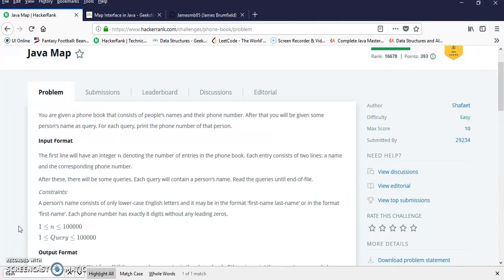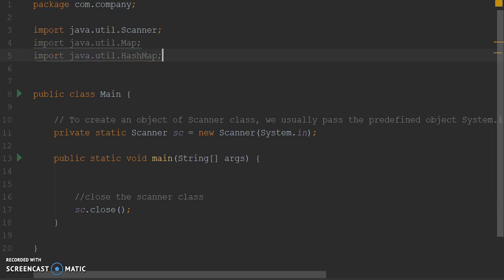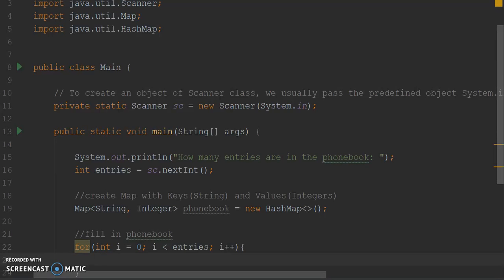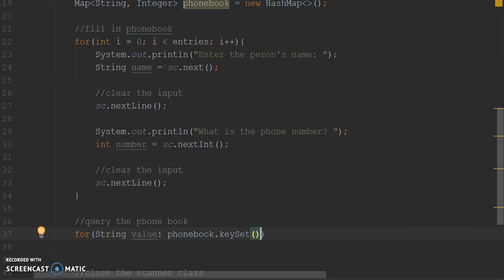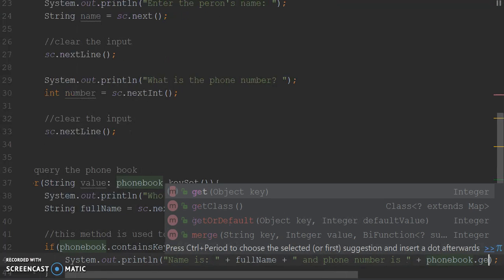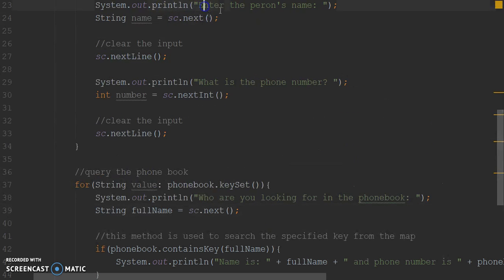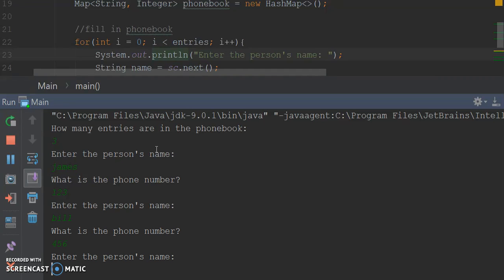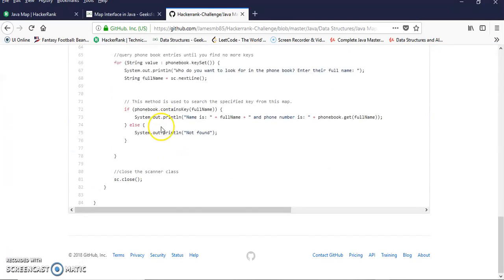Java Map Interface Coding Walkthru HackerRank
This video is part of a series of videos showing my thought process solving coding challenges on HackerRank

During each video I'll try to give an introduction to the problem and walk through my logic on how i solved it.

I'm completely self taught so i appreciate any kind tips. The code I show maybe be an abbreviated version on what is listed on my Github because I only have 15 minutes to get through the video.